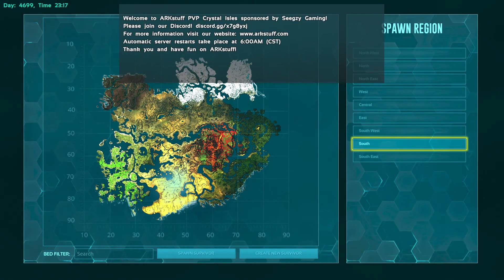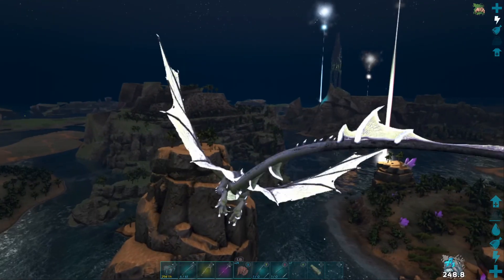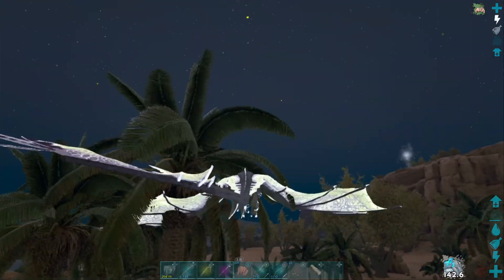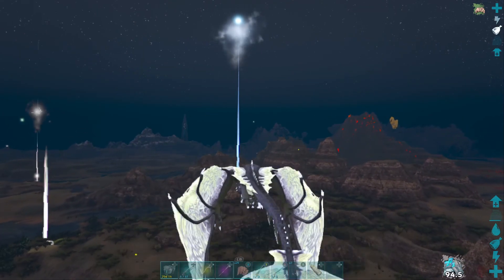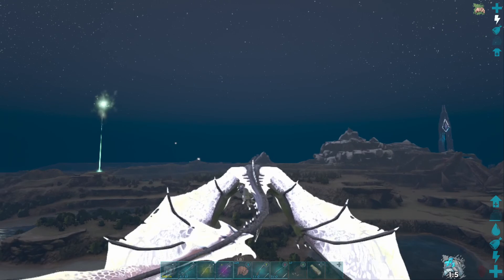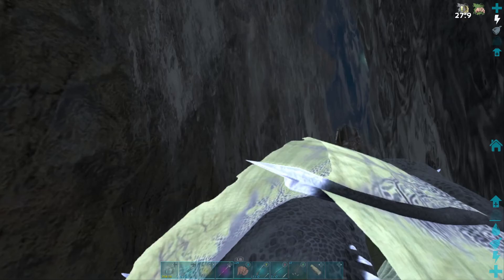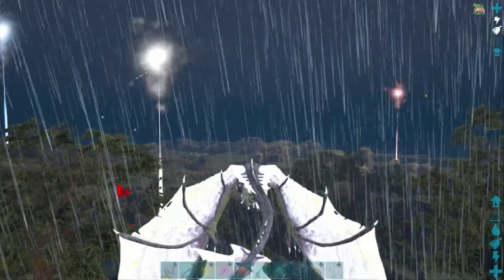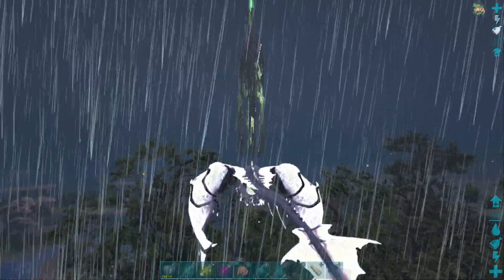5 Hard Ragnarok Artifacts made easy (For Unofficial cluster servers with artifact transfer)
A quick way to get 5 Artifacts on Crystal Isles when you don't want to get the desert and cave, with the creepy crawlies, artifacts on Ragnarok and you are able to transfer them between maps.